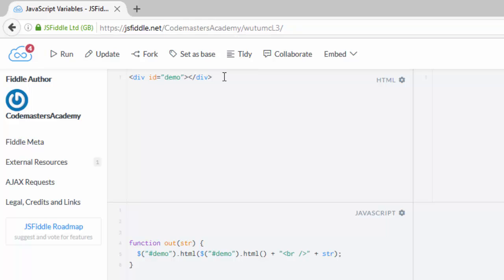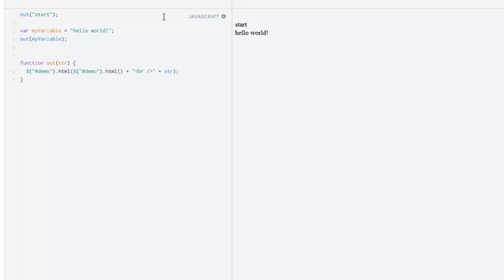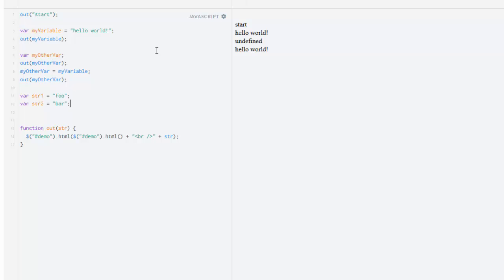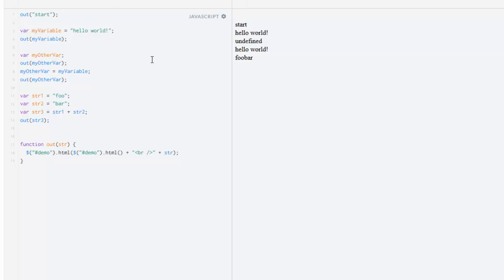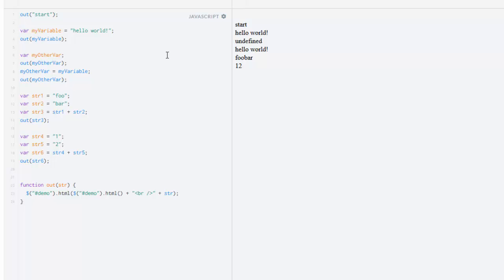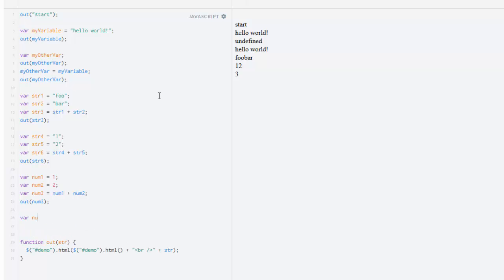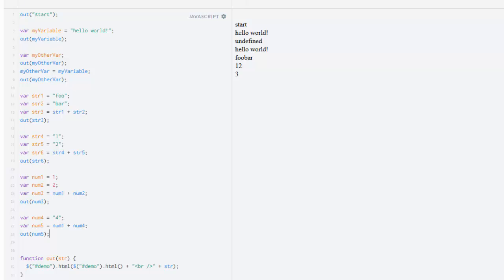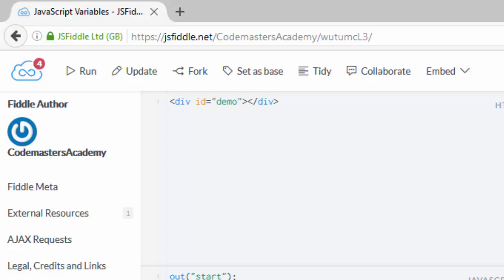Basics: JavaScript Variables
We cover what JavaScript variables are and go over the nuances of string and number values. Code for the video can be found